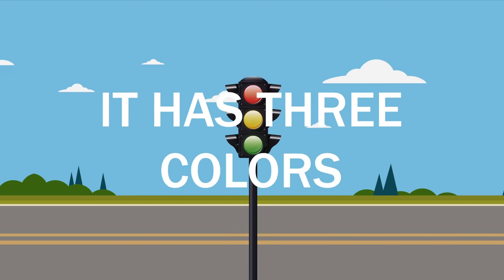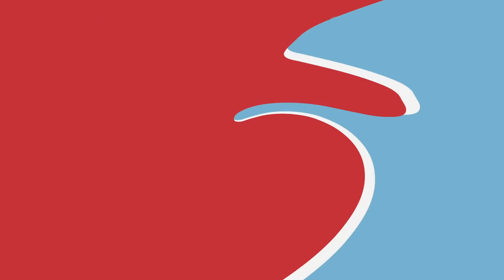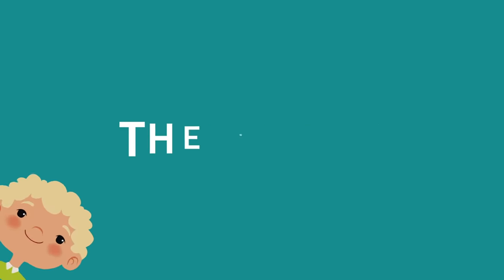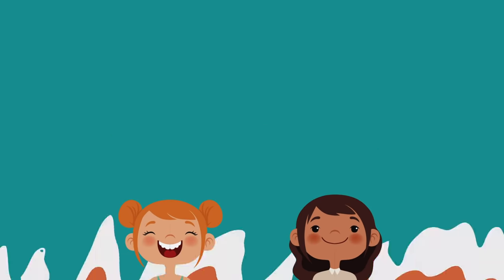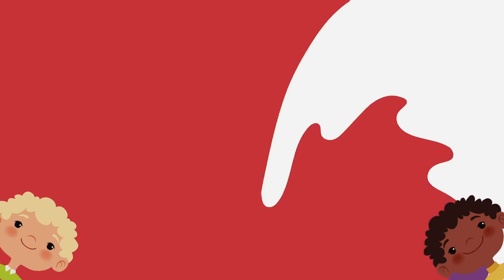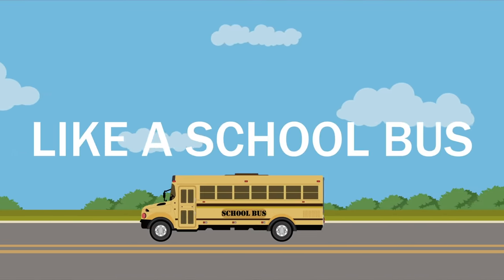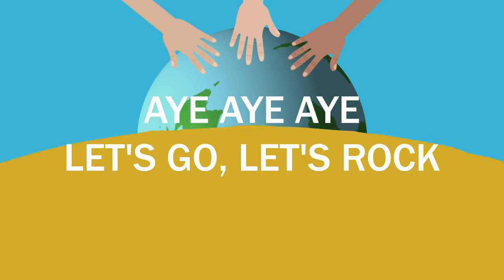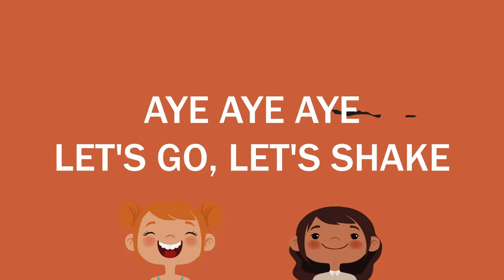The Griotz - The Colors Song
Animated video for kids learning the colors, with a danceable throwback beat and catchy chorus. Written by BNV.

Here are the lyrics:

The stoplight has three colors
Green, yellow and Red

Now green means go and yellow take it slow
Red means stop (let’s rock)

Chorus:

Colors, Colors, Colors they make  the world brighter

Verse 2:

Black like the night sky
Blue when it’s daylight
Marshmellows are white and fluffy
Mixed with chocolate that’s brown and yummy

Pink Flamingos, Orange like fruit that grows
Purple like grapes (let’s shake)

Rap:

We see colors everyday
Golden like the sun’s rays
In a sky so blue
What’s your favorite hue?
Red like a fire truck
Maybe yellow like a school bus
Chocolate brown ice cream (yummy!)
And we all love green (money!)
Don’t forget about the black night
So beautiful in the moonlight
When it rains there’s a rainbow
So many colors even indigo
Purple means royalty
And blue means loyalty
Even our skin has a color
No matter the shade, your my brotha (Let's go!)